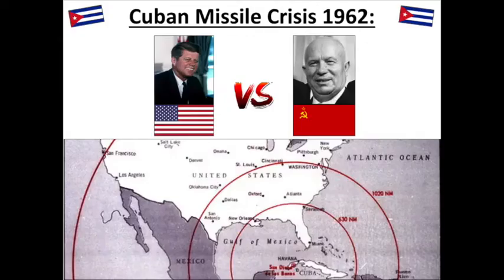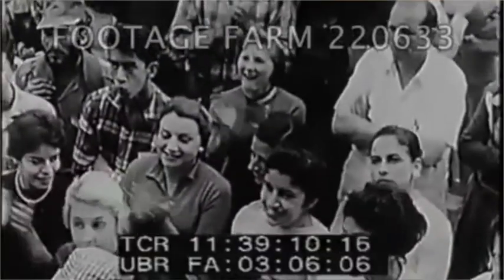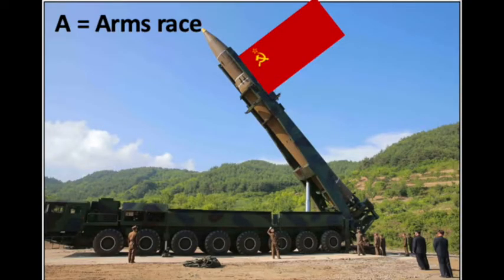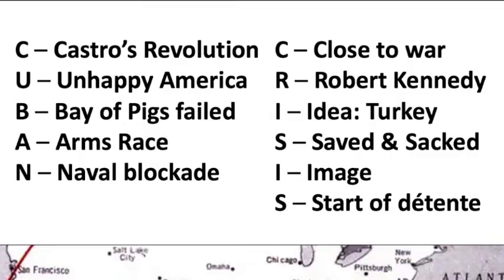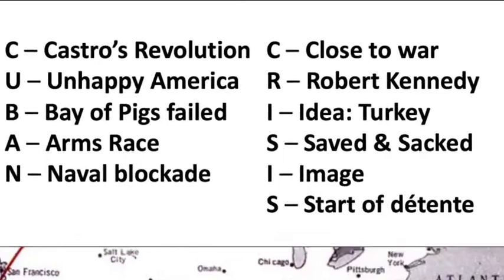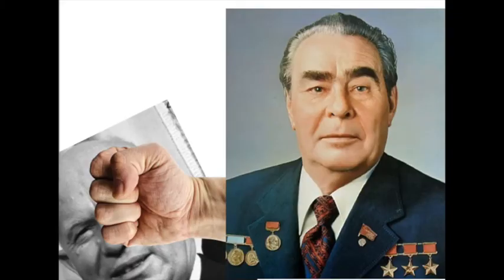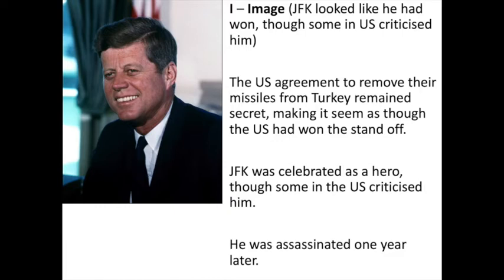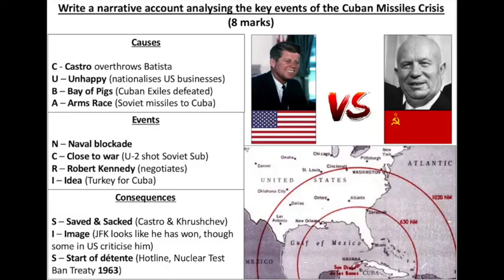Cuba Cold War History GCSE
Helpful way to remember the key details of Cuba in the Cold War in the correct chronological order for your exams